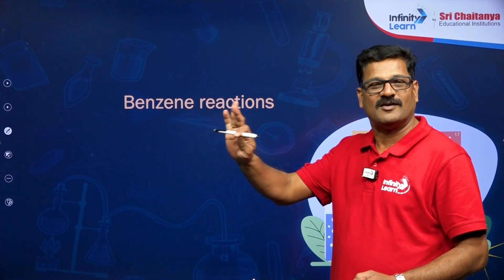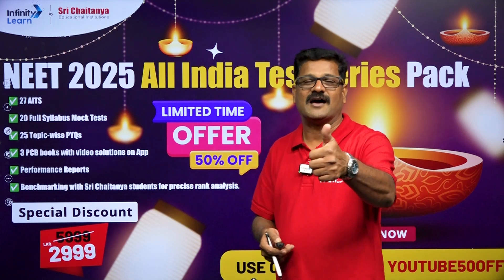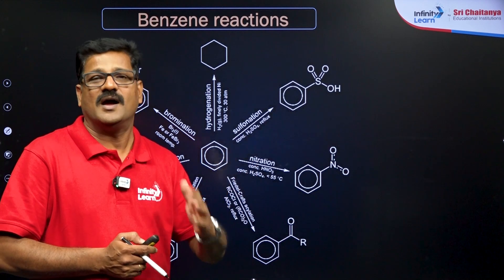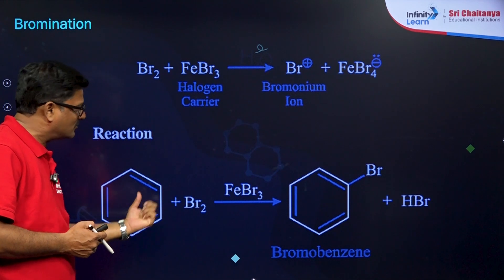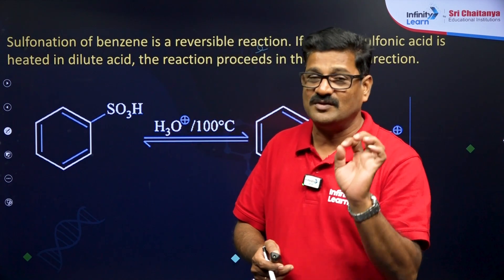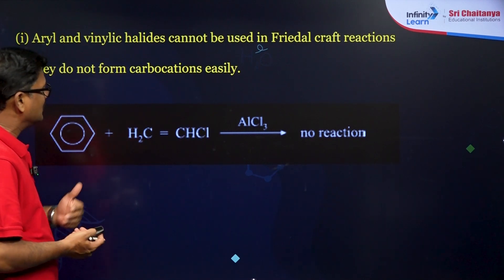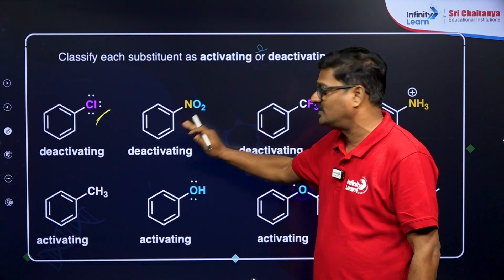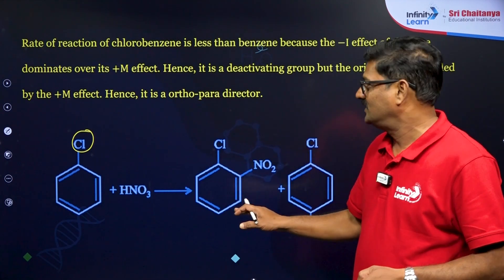Explained Reactions of Benzene in Less Than 10 Minutes | NEET 2025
Suresh Sir explains the key reactions of Benzene for NEET 2025 preparation in under 10 minutes. Learn about electrophilic aromatic substitution, halogenation, nitration, sulfonation, and Friedel-Crafts reactions in a simple and easy-to-understand way. Master these important reactions and boost your NEET Chemistry score with clear explanations and examples.

Benzene undergoes several important reactions due to its stability and aromaticity. These include electrophilic aromatic substitution reactions like halogenation, nitration, sulfonation, and Friedel-Crafts reactions.

Benzene can also participate in electrophilic addition reactions, though these are less common. Its unique structure plays a key role in these reactions.

FAQs:
What are the main reactions of benzene?
What type of reactions are shown by benzene?
What is the chemical reaction for the formation of benzene?